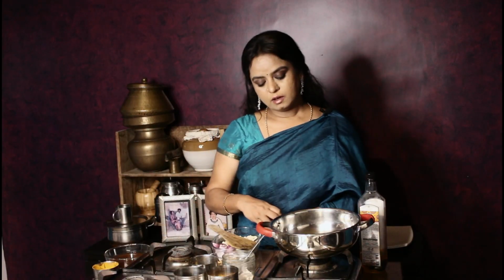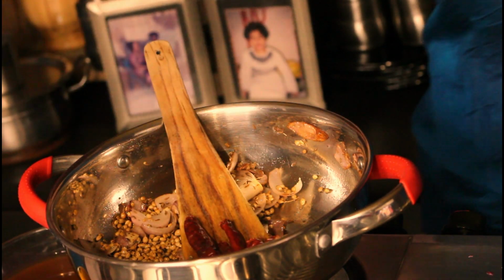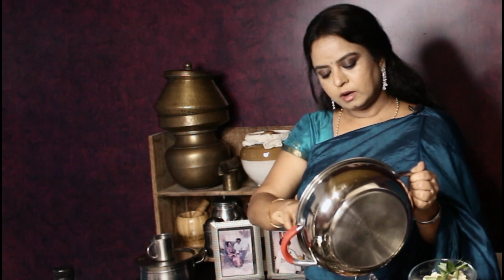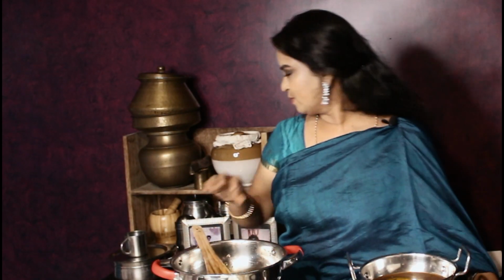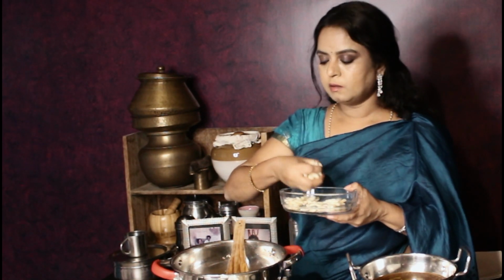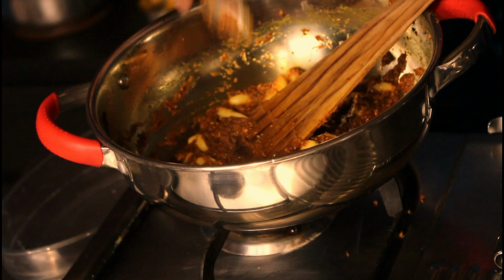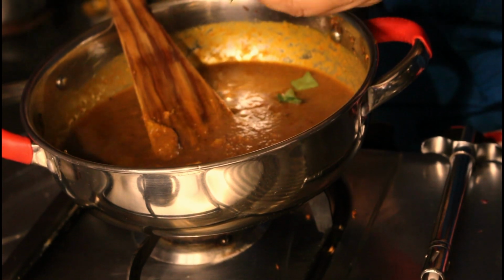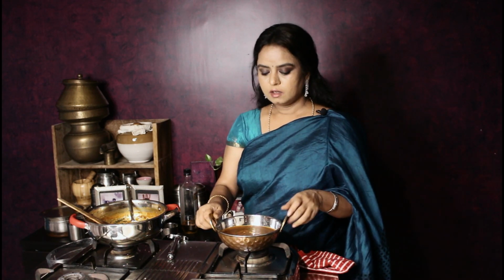Poondu Kuzhambu/vellulli pulusu/south indian garlic curry/Belluli Curry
Poondu Kuzhambu is Authentic Chettinad Curry which has garlic a prominent in the recipe.
Made with Tamarind paste and other spices.
It goes well with rice and ghee or Sesame oi however people love the combination with idlies,dosas ,chapatis ,appam .It is purely a personnel taste.
When heated and reduced to its thickness it can be kept for 3 to 4 days

A Nutritional Superstar
It’s packed with vitamins B and C, manganese, selenium, iron, copper and potassium. Garlic may be small, but its benefits are mighty. In fact, this little vegetable gives you a lot more than just bad breath. It also gives you allicin, an oily chemical compound found in garlic that packs a superfood punch.

Amanda Bakko, MS, a nutritionist at Northwestern Medicine McHenry Hospital, shares some of garlic’s benefits.

Promotes heart health. “Garlic has been shown to exert cholesterol- and triglyceride-lowering actions,” says Bakko. This leads to overall protection for your heart, including reduced cholesterol and lowered blood pressure. In fact, it’s been found that those who have lower blood pressure are more likely to consume garlic in their diet.
Contains cancer-fighting characteristics. Significant evidence suggests that garlic can play a role in the prevention of cancer and the slowing of its progression. “Garlic’s rich phytochemical content delivers its potential cholesterol-lowering and cancer-fighting characteristics,” says Bakko. Phytochemicals are chemical compounds found in plants that protect cells from damage that lead to cancer.
Potentially combats the common cold. Although research is limited, some studies show individuals were less likely to get a cold after taking garlic supplements. This is thought to be because of garlic’s antimicrobial and antibiotic properties, which stop the growth of unwanted organisms.
Acts as a natural antibiotic. Garlic has significant antibacterial properties that help protect against certain infections. This is particularly important for strains resistant to antibiotics, including MRSA. Though it should not replace treatment by your physician, garlic can offer protective benefits as a supplement.
Clears your skin. Because of its antibacterial properties, garlic can help reduce swelling and inflammation from acne. Although some people suggest using topically to treat skin conditions from acne to athlete’s foot, it is best to avoid placing garlic directly on the skin, as it can cause a rash, a burning sensation and, in rare cases, blistering.
Allicin can be consumed in a supplemental form, but the strongest benefits come from fresh garlic. So go ahead and help yourself to an extra clove in your next recipe.